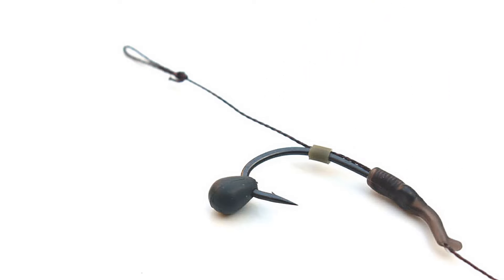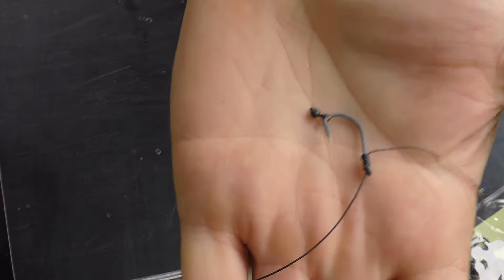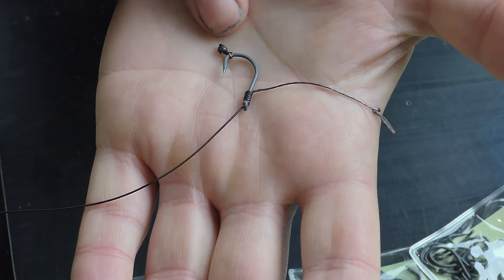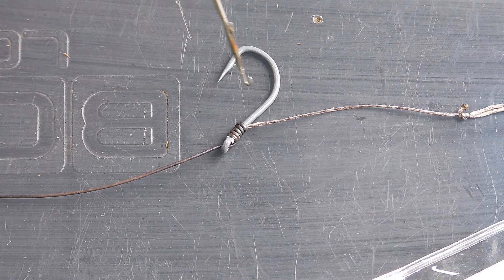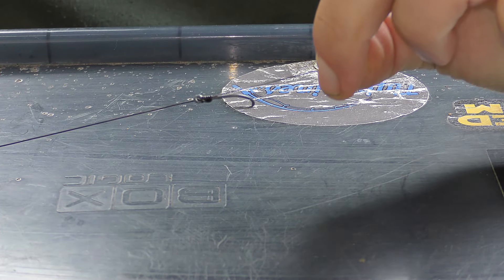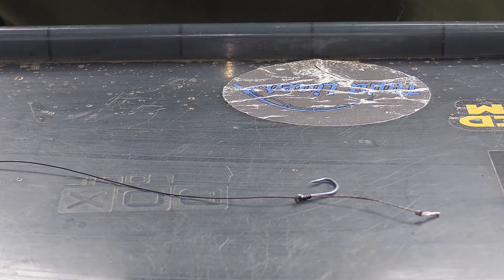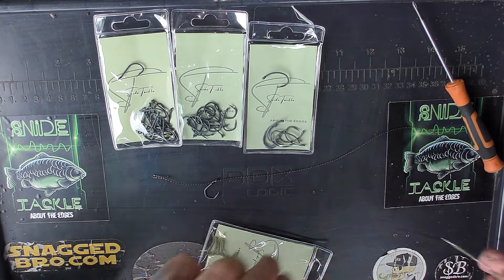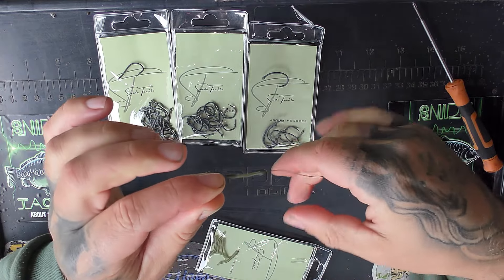Shot on the hook...hook pulls?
Does this rig cause hook pulls and what other rigs have the same affect   apologies for the audio